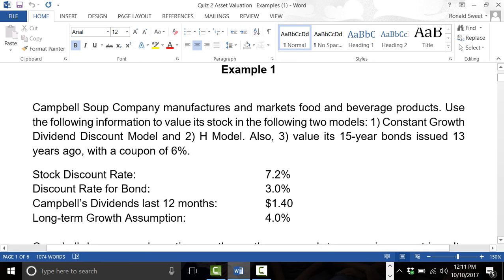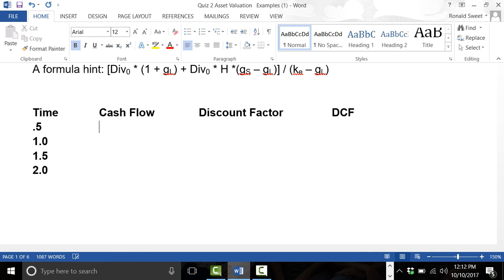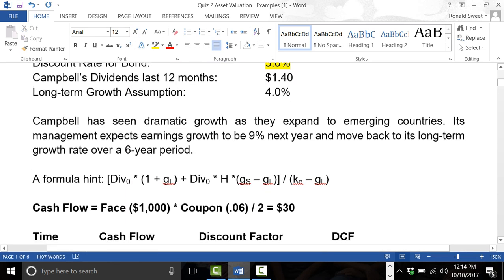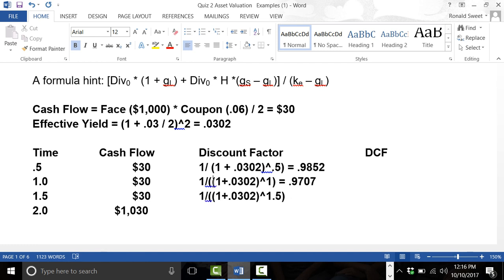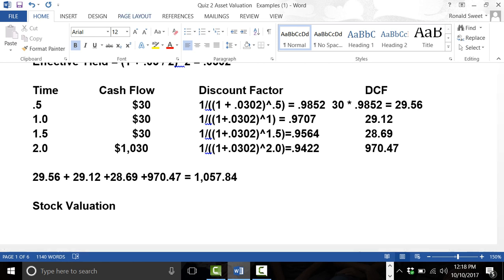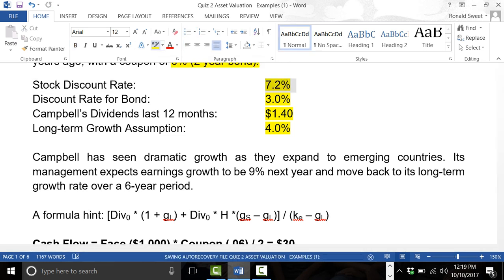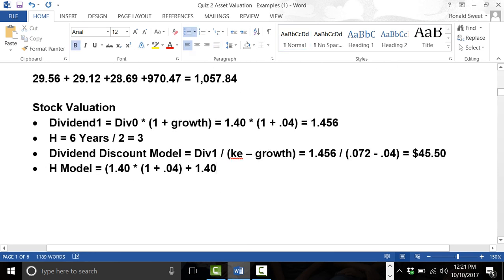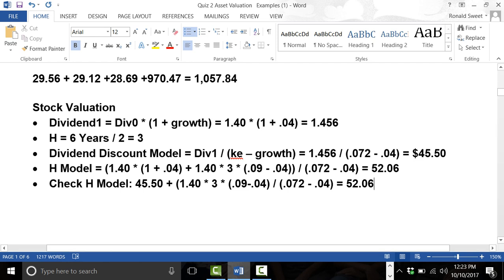EMBA Quiz 2 Example: Asset Valuation